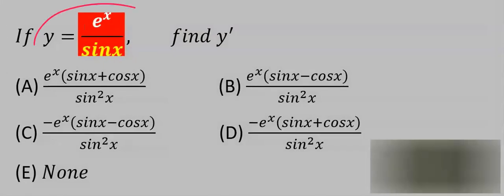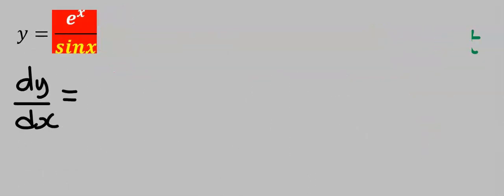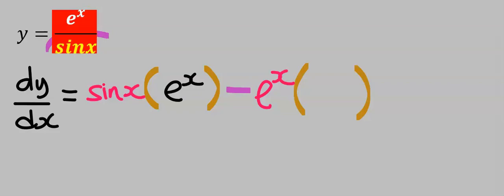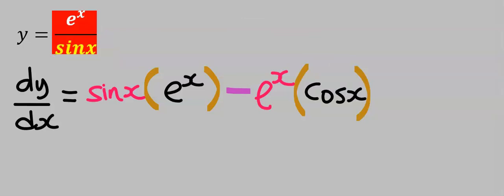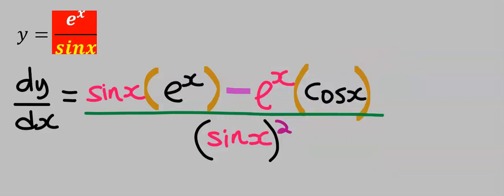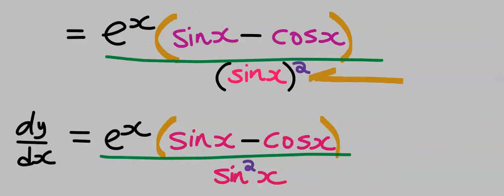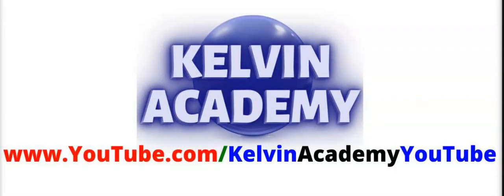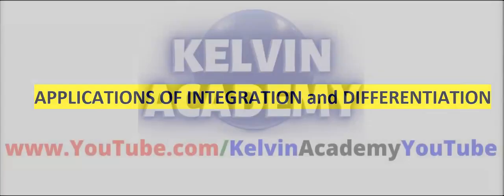e^(x) DIVIDES sin(x) | FIND THE DERIVATIVE (QUOTIENT RULE IN CALCULUS)